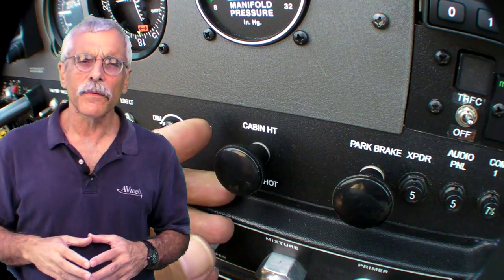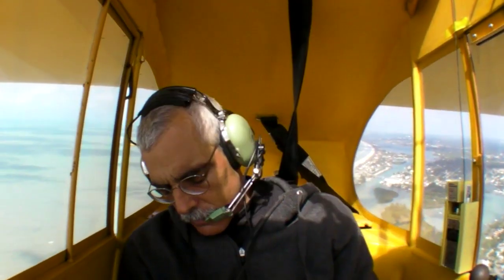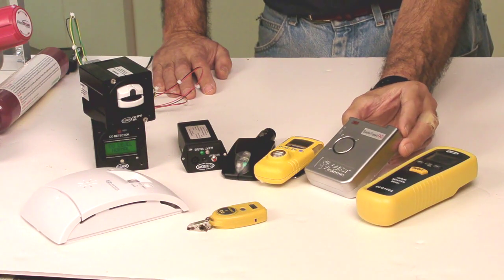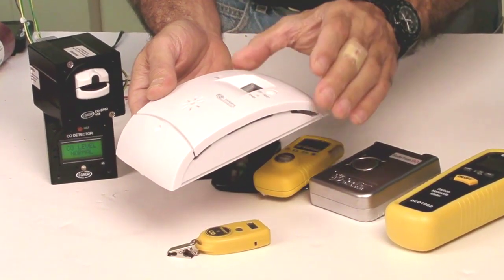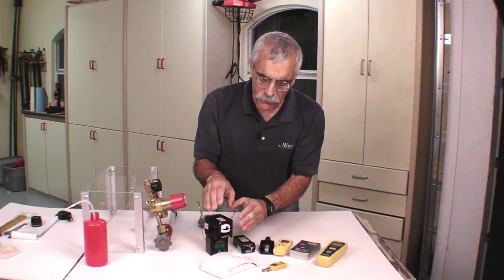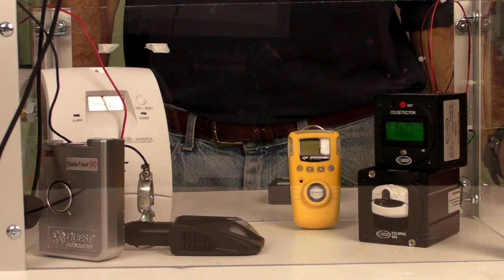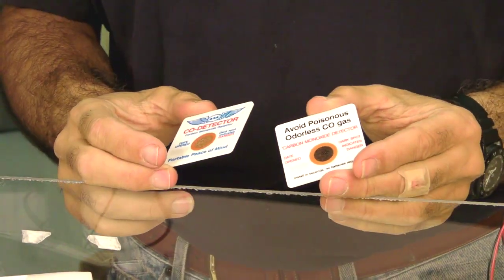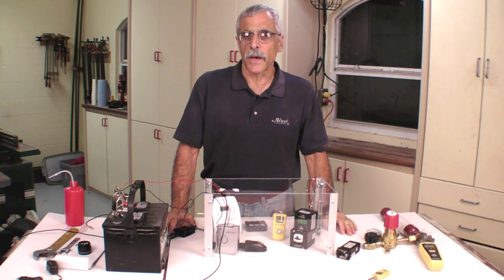CO Detectors for the Cockpit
If you own an airplane, you should be concerned about the dangers of carbon monoxide leaking into the cockpit. There are a number of inexpensive detectors on the market and in this video, Aviation Consumer's Paul Bertorelli reviews some of the popular offerings.